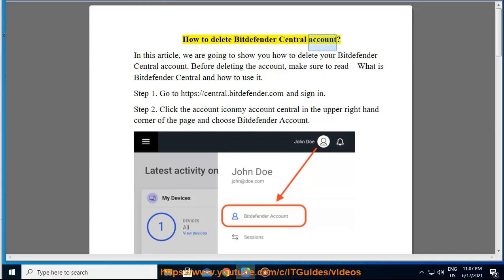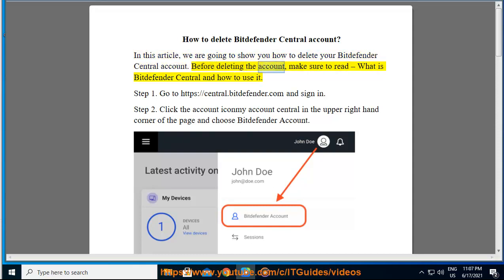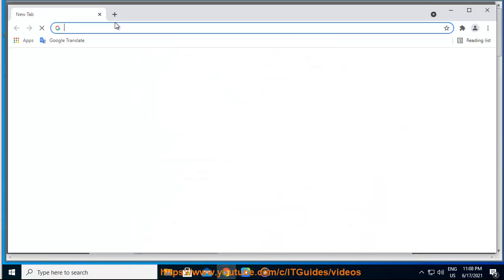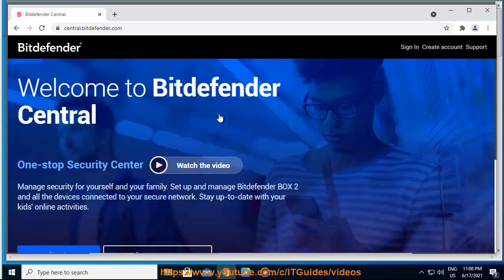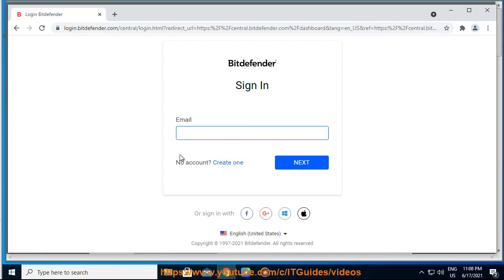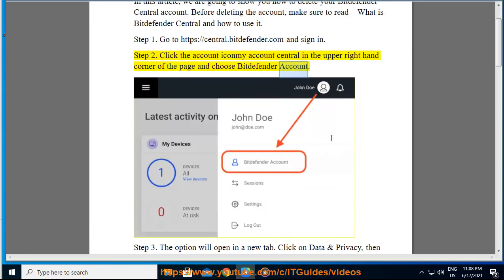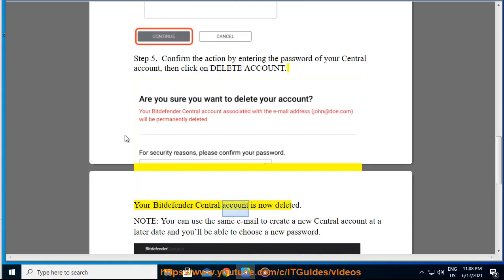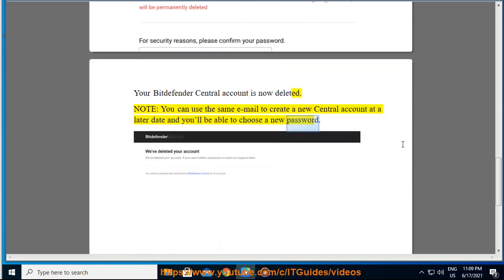Delete Bitdefender Central account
Here's how to Delete Bitdefender Central account. Hit & get started w/ Bitdefender later.